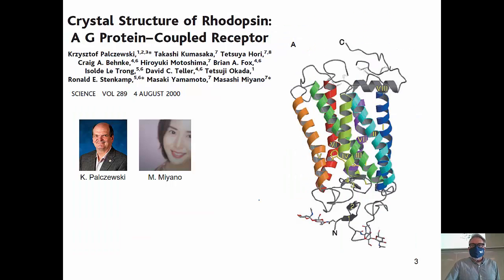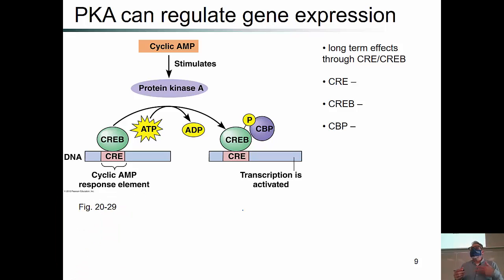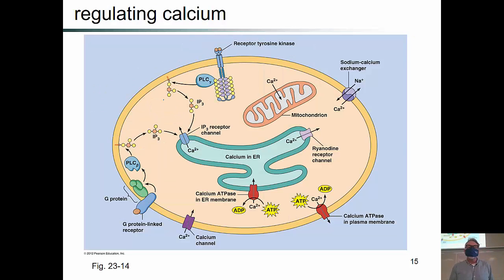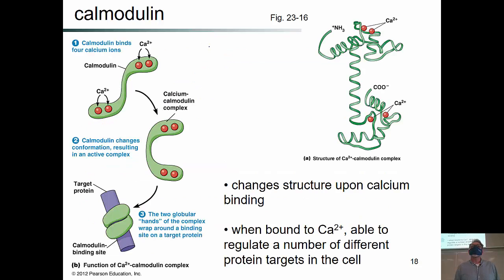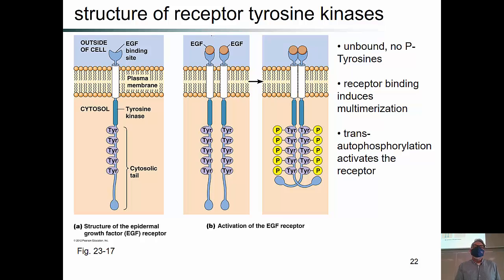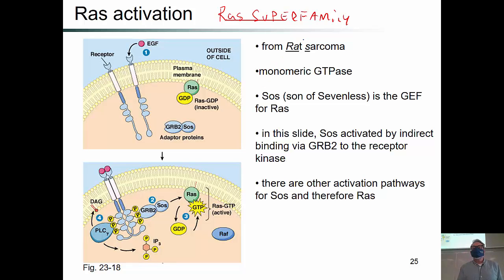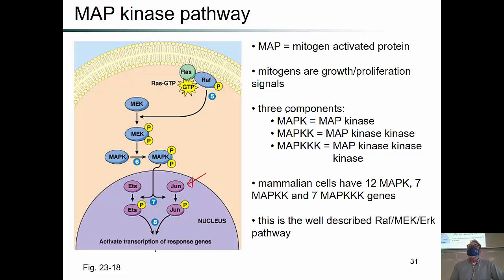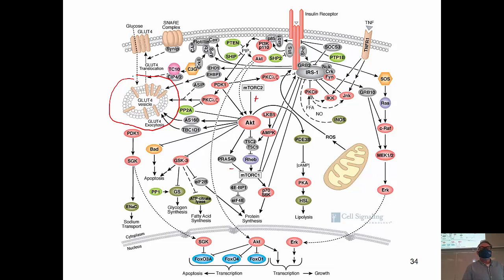L26 BIOL225 A02